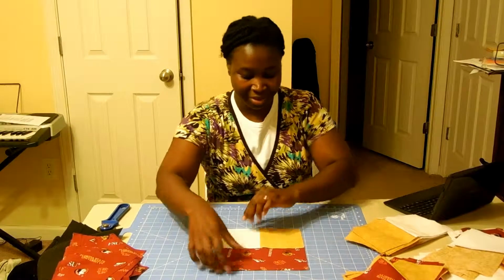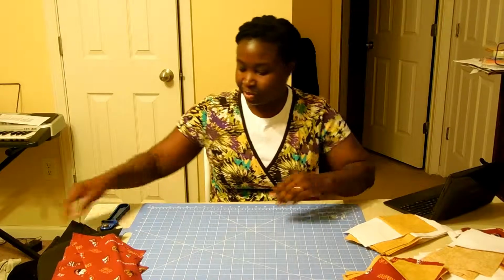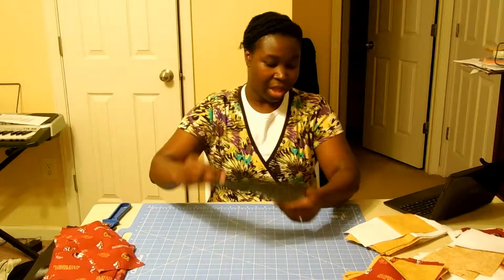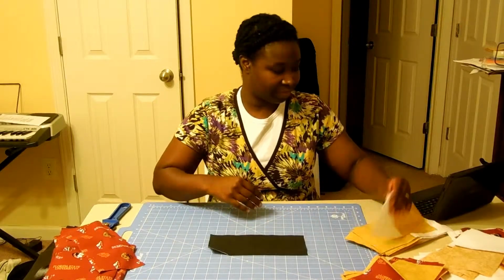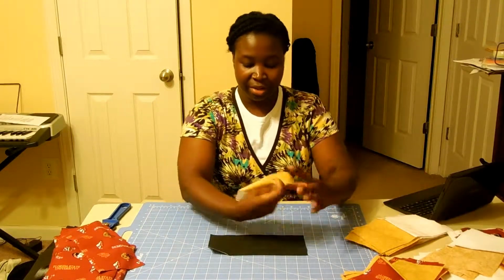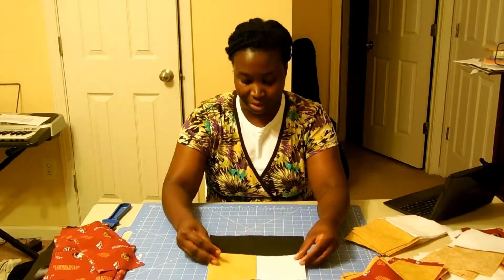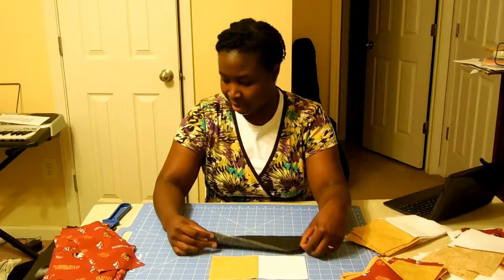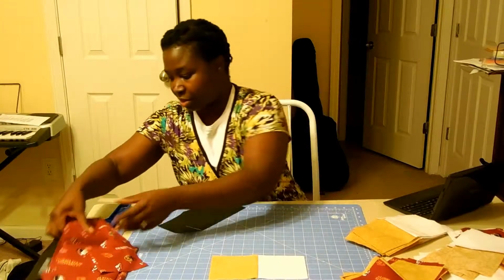Make a Quilt: Using Strip Piecing to Create Your Quilt!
This video shows how to use strip piecing to create your quilt.  Any questions?